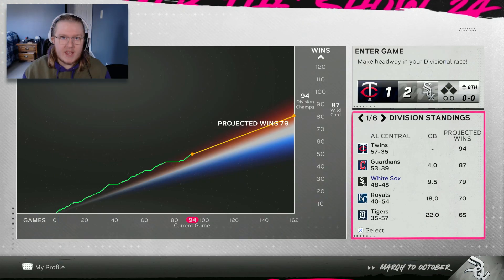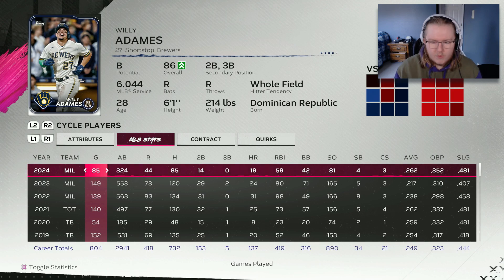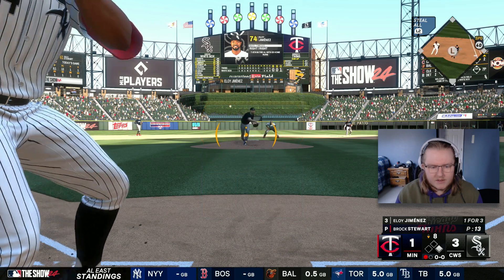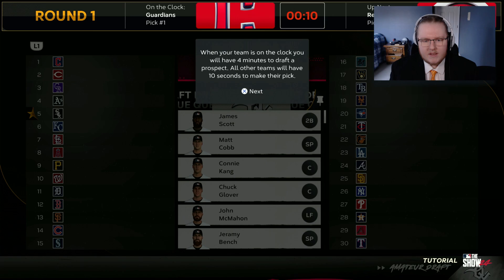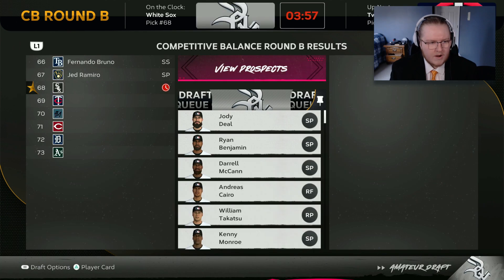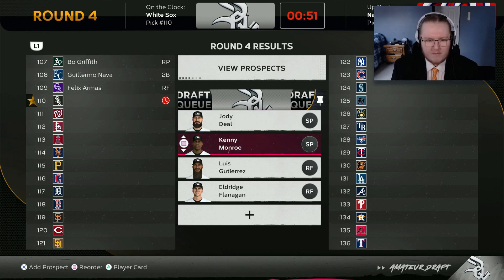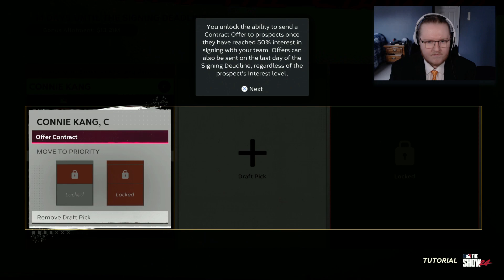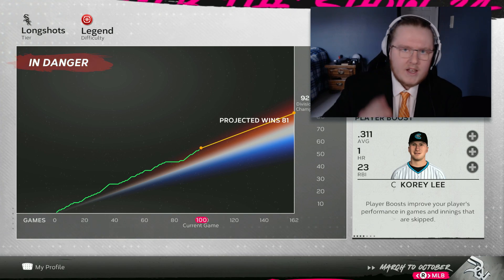Draft Day! - MLB The Show 24 White Sox March to October [Ep 9]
It took one season off from using the White Sox in March to October for the White Sox to become the worst team in baseball to start MLB The Show 24. So, for the second year in a row, this years March to October will see us attempt to go from worst to first, except this time, we're back once again with my favorite MLB team, the Chicago White Sox!